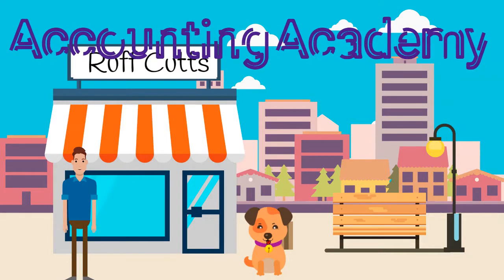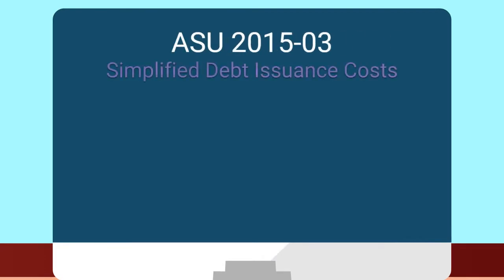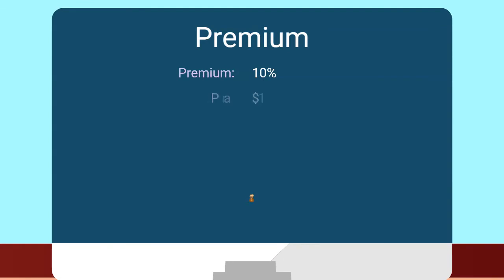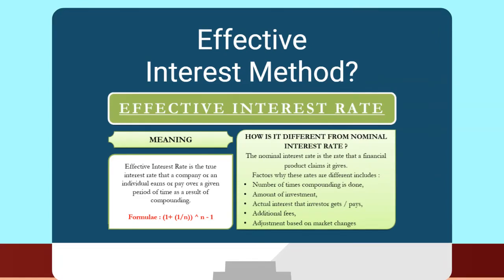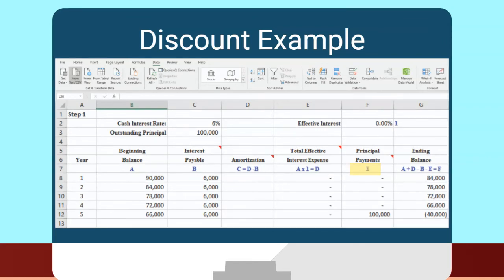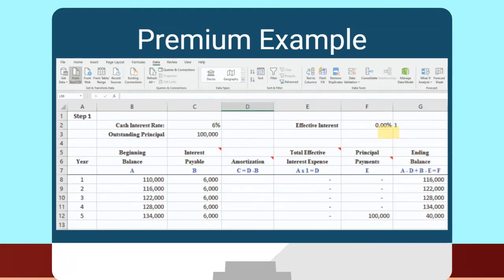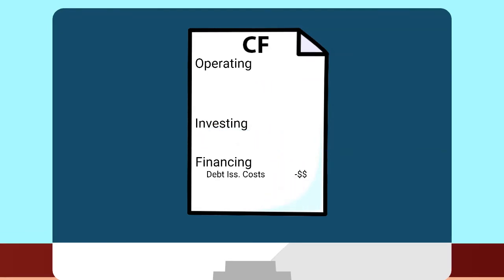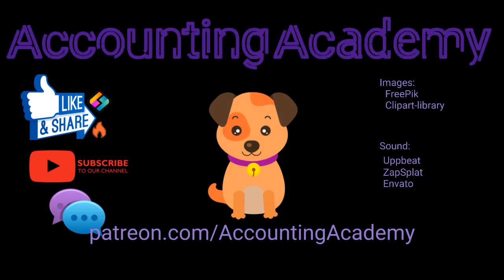Debt Issuance: Discounts, Premiums, & Issuance Costs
In this episode we dive into the accounting of debt issuance accounting. We look at what are debt issuance costs and how the new guidance provides you to net these costs against debt and amortize them over the life of the debt using the effective interest method.

We also dive into debt discounts and premiums. Everything from examples and journal entries. We also dive into excel and show how to calculate the effective interest rate as well as setup a debt amortization schedule within excel. We show how you can use the Goal-Seek Function within excel as well to solve for the effective interest method.

0:00 Intro
0:53 New Guidance
1:33 Discounts and Premiums
2:02 Journal Entries
2:29 Subsequent Accounting
2:39 Effective Interest Method
2:57 Discount Excel Example
3:57 Excel Goal Seek Function
4:28 Premium Excel Example
4:51 Yr 1 Journal Entries
5:23 Cash Flow Presentation
5:49 Close